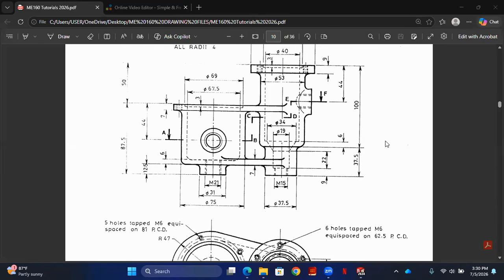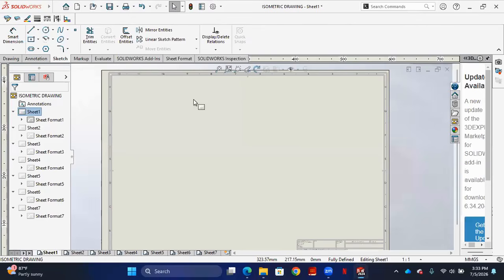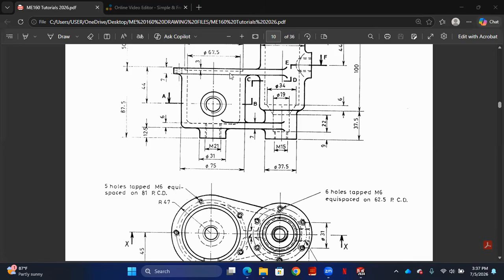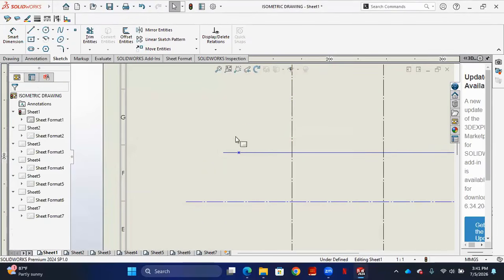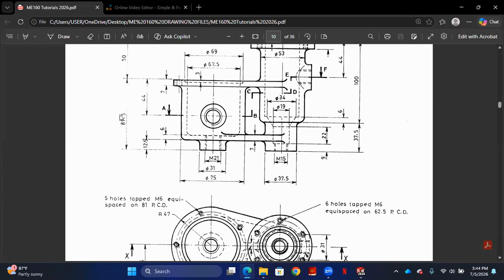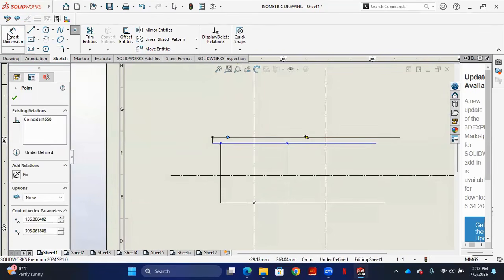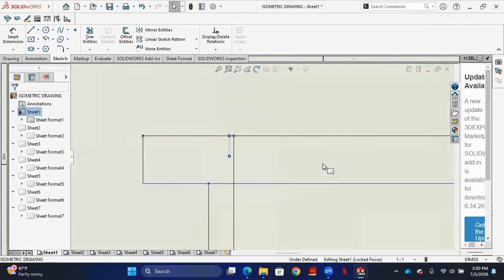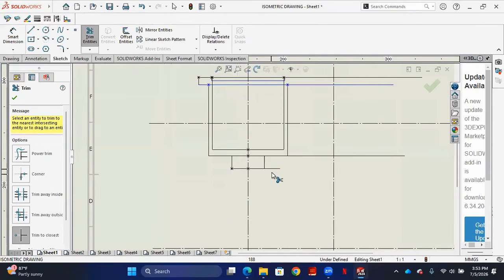CARBURRETOR SECTION VIEW X X PART 1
This is the section view X-X for a carburettor